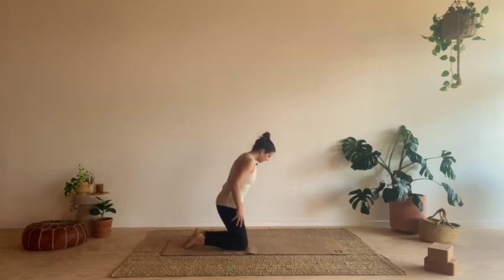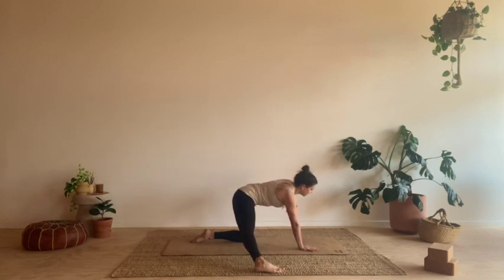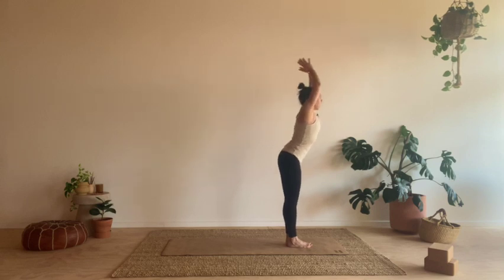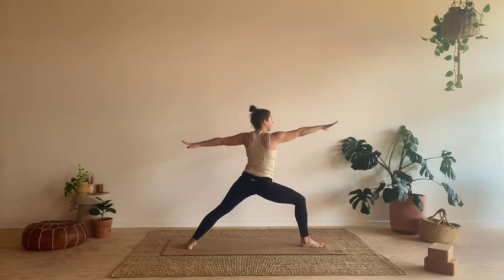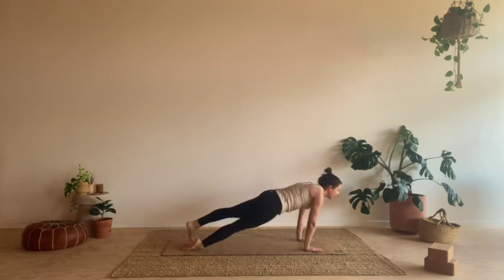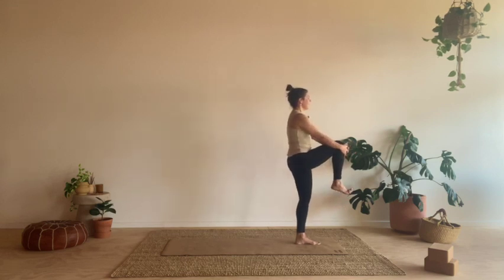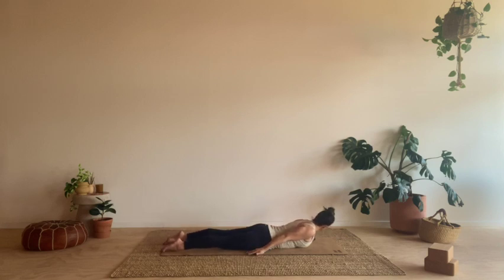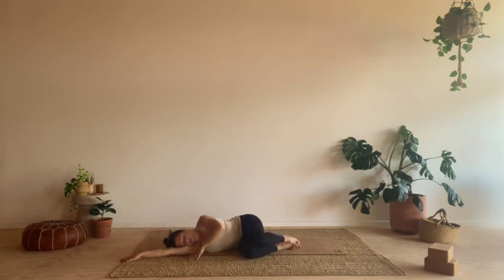Wild Power Flow with Jenni